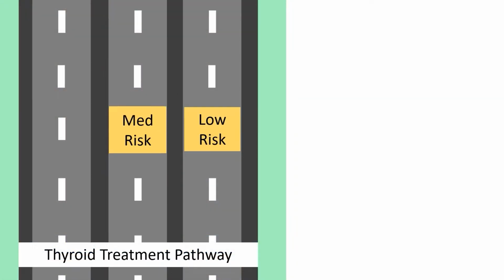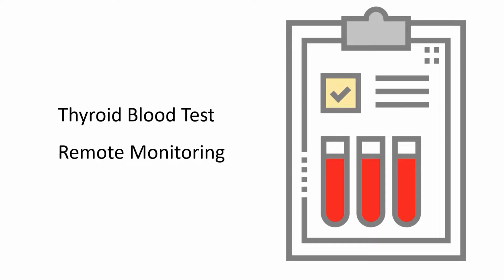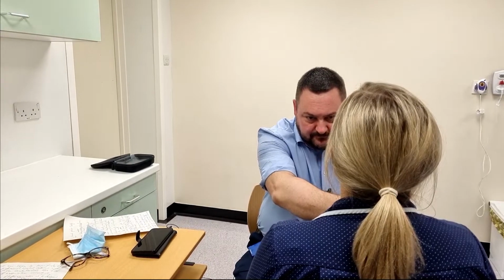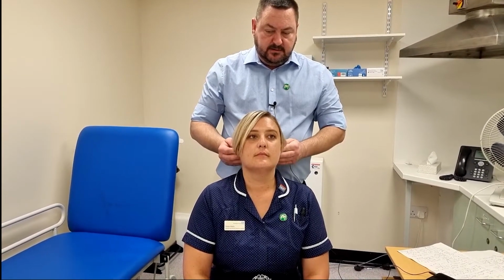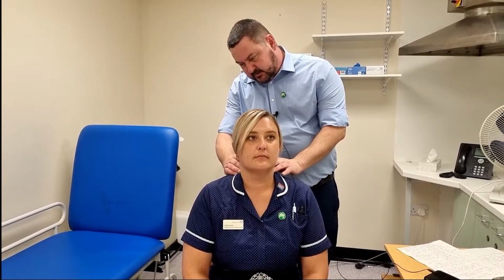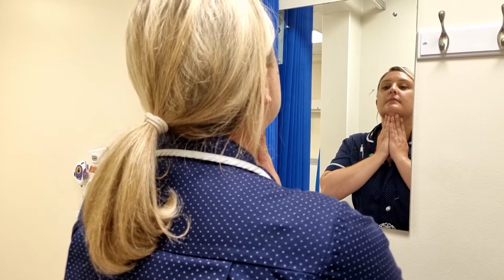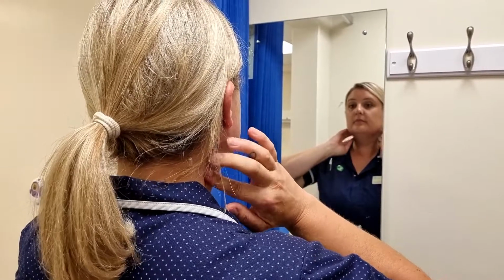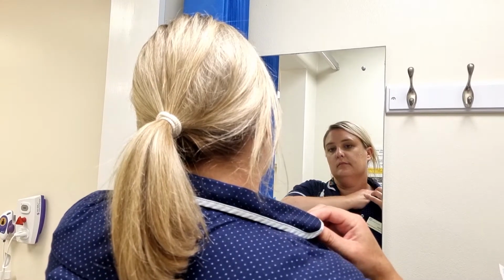Thyroid Cancer: Self Examination of the Neck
A very important part of being on Supported Self-Management for low-risk thyroid cancer is to undertake monthly self-examination. You will be taught how to self-examine for any new lumps/bumps by your CNS. In this video NGH Clinical Oncologist Dr Knighton and Macmillan Head and Neck CNS Hollie Watts demonstrate how to self-examine. This video is specifically designed for thyroid cancer patients who are under the care of the University Hospitals of Northamptonshire. If you have any queries or concerns, you should contact your local healthcare team in the first instance.